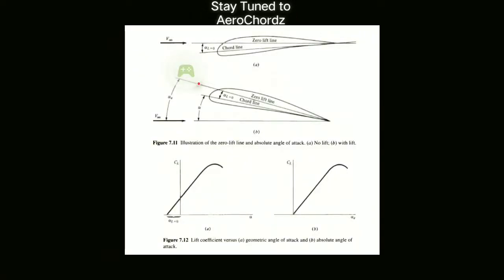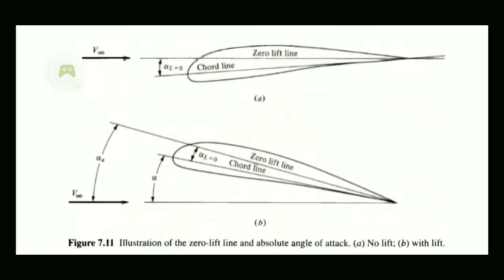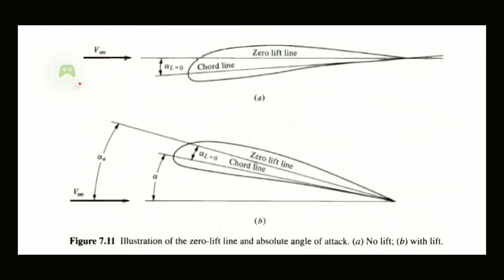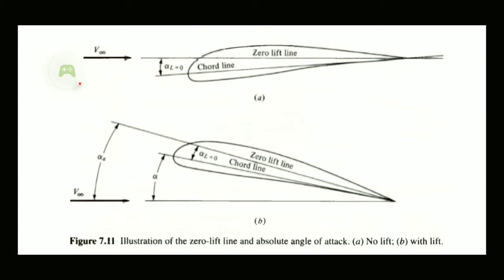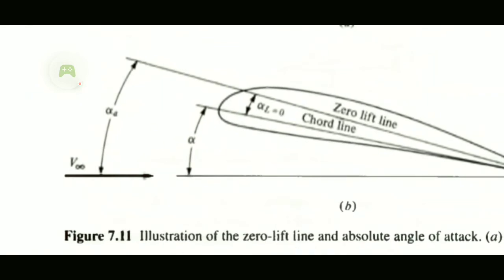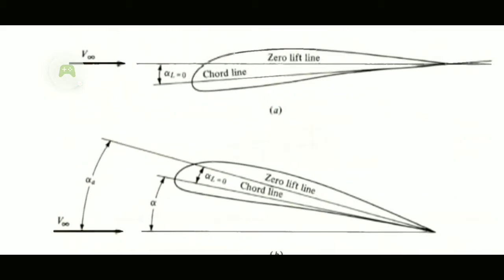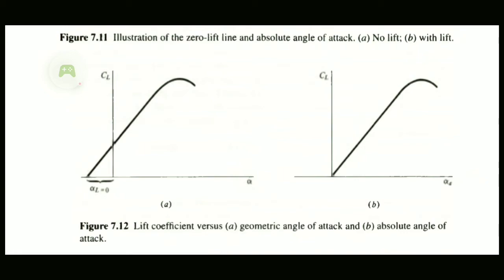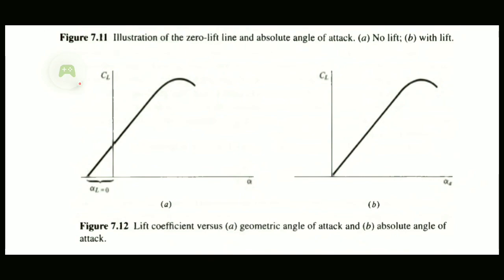Principles of (Airplane) Stability and Control - Absolute Angle of Attack